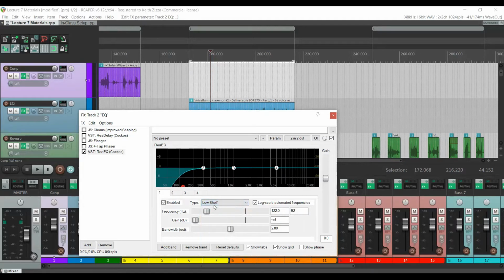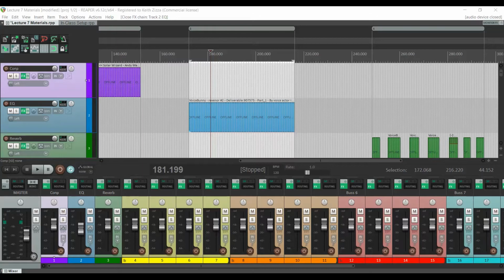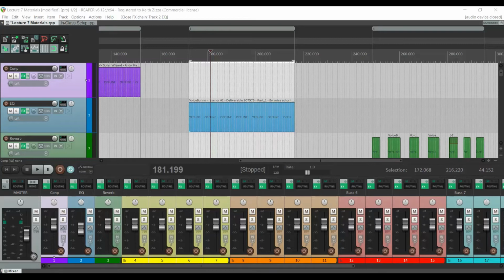Lecture 7.4 - Sound Effects Processing: Reaper Examples Cont.